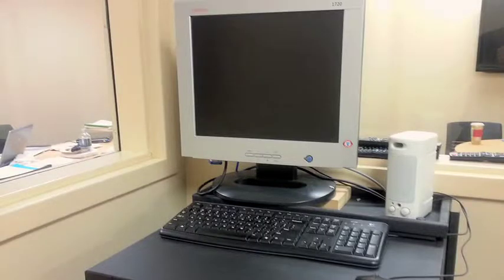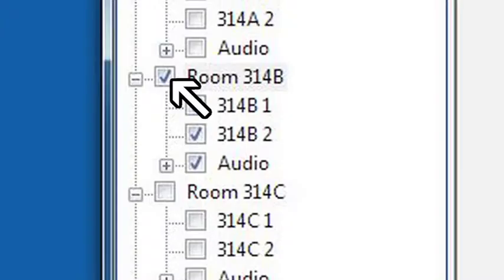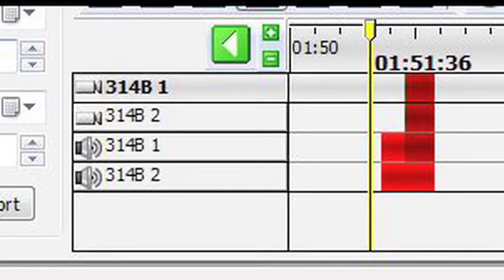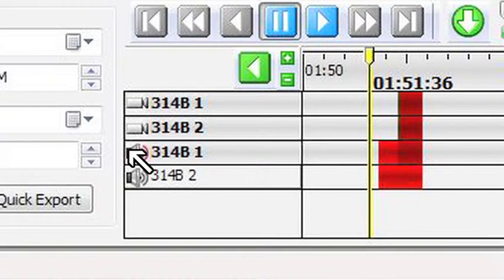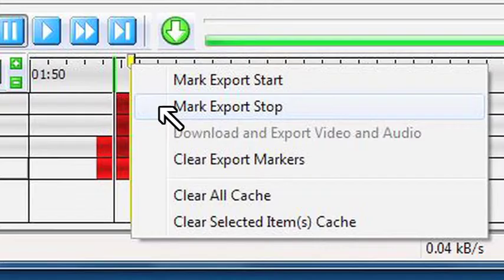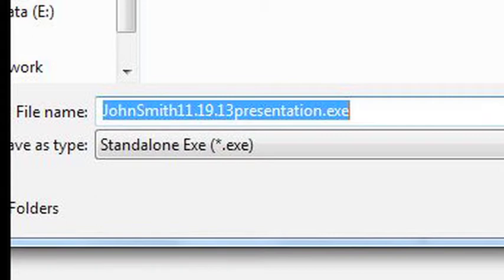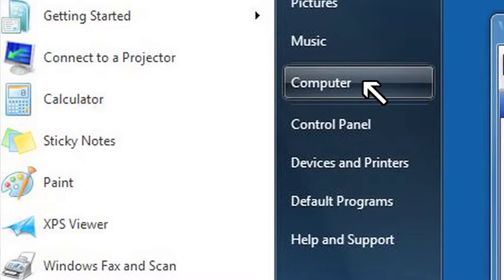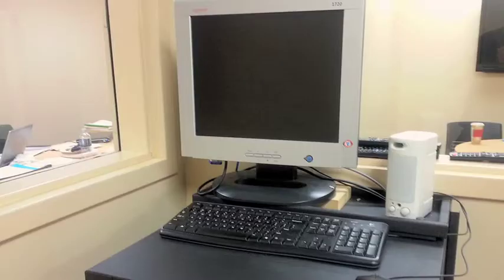Jarvis Hall Science Wing 314 Lab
Instructions for recording and saving video clips from the UW-Stout JHSW 314 lab rooms.